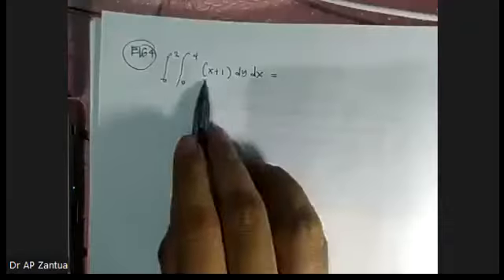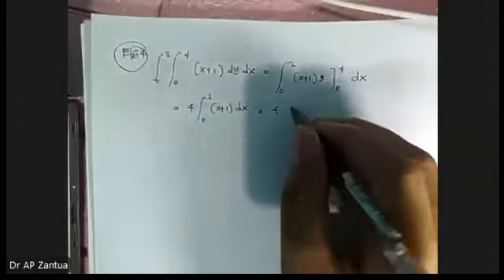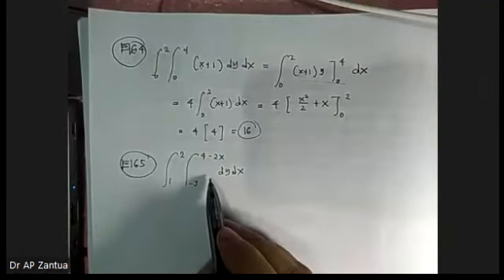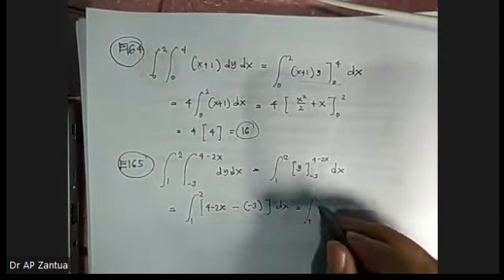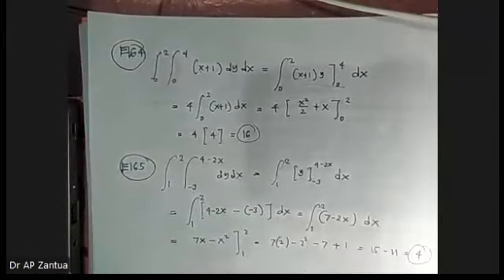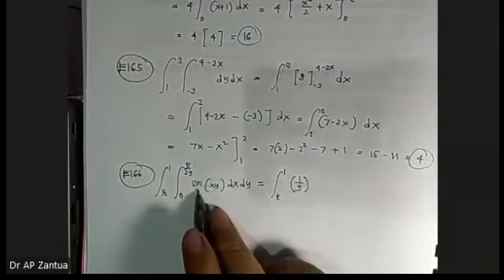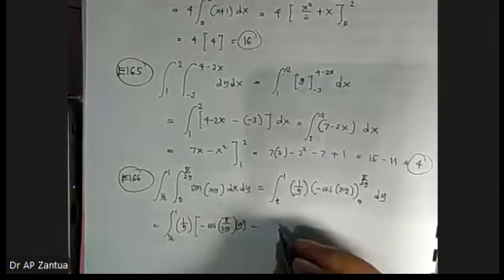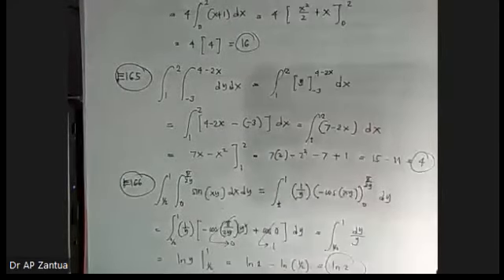Applications Part 53 Video 6/9 Iterated Integral - Double Integration E14.1 Even Nos.